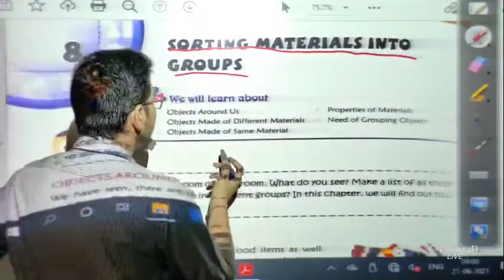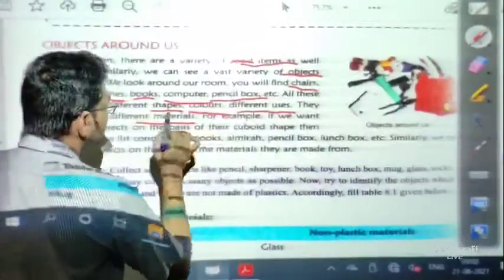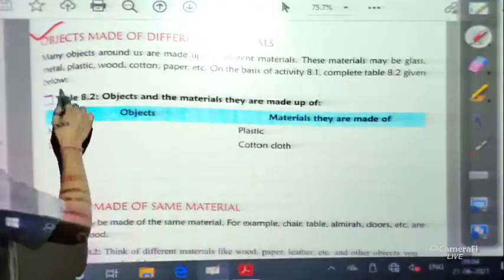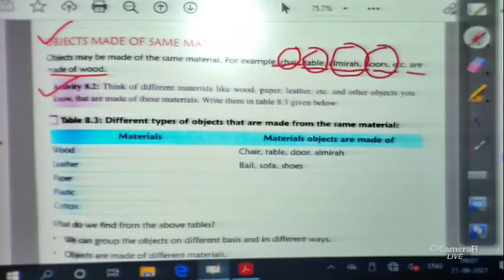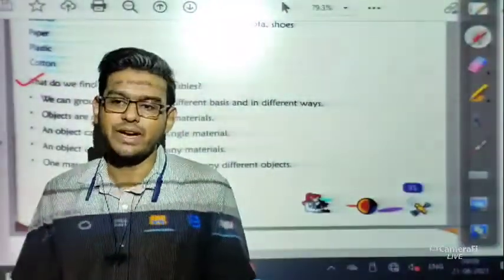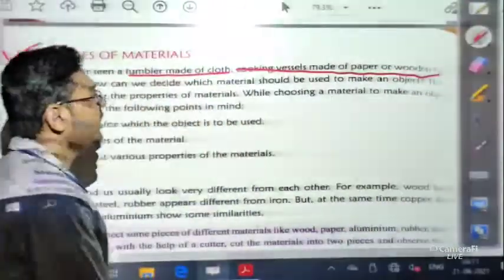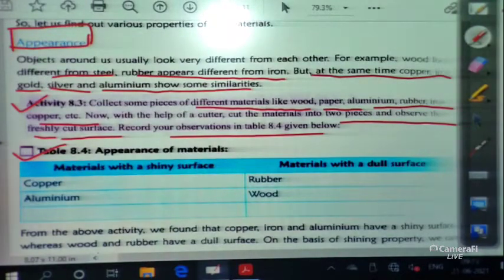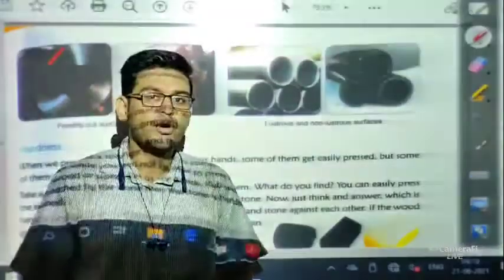Sorting Materials into Groups (Part 1)